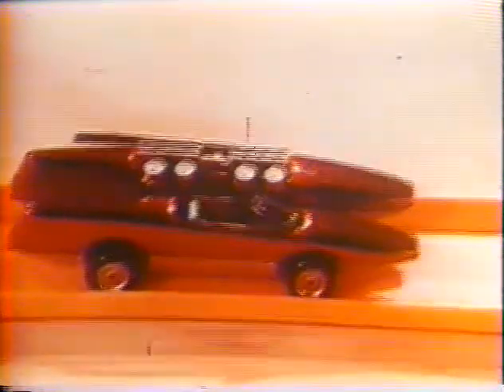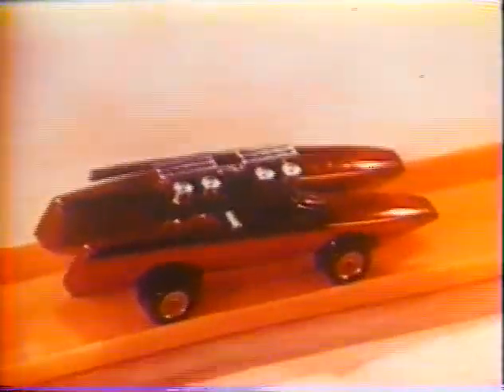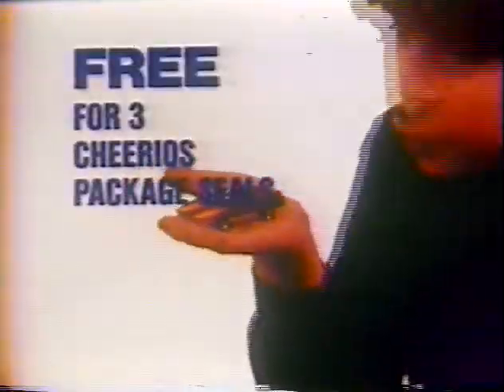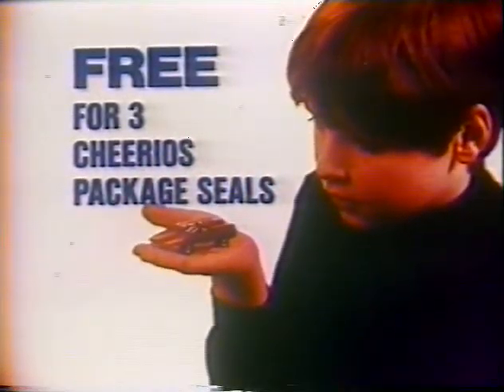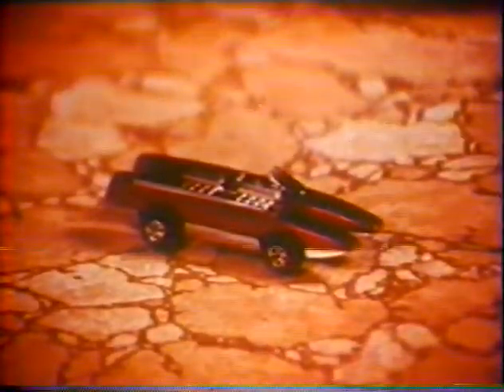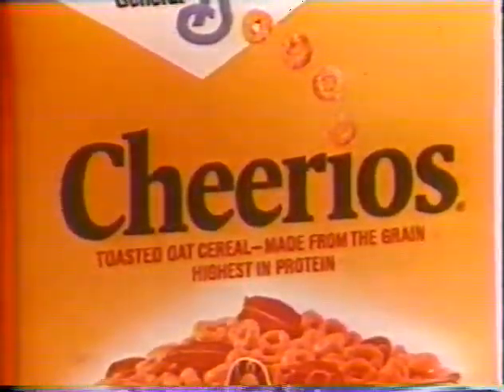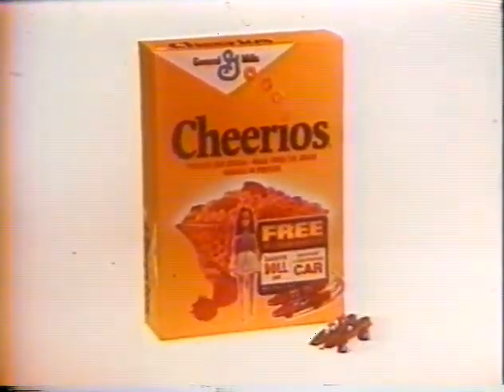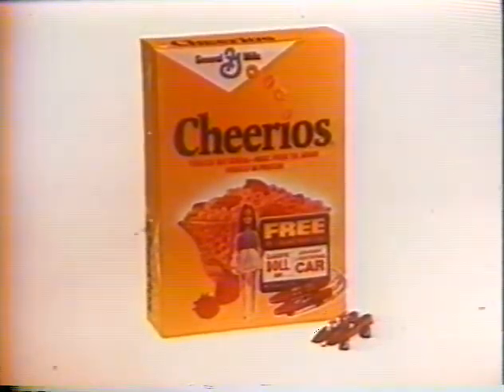Johnny Lightning Double Trouble Commercial -1967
Toys through saving package seals from Cherrios Cereal.